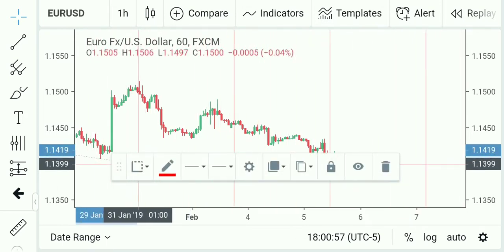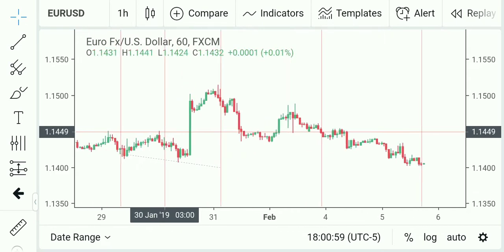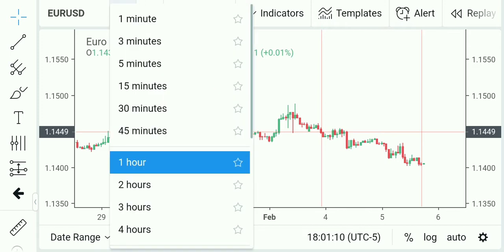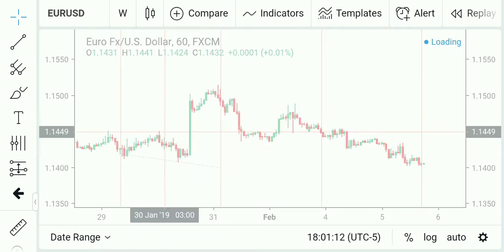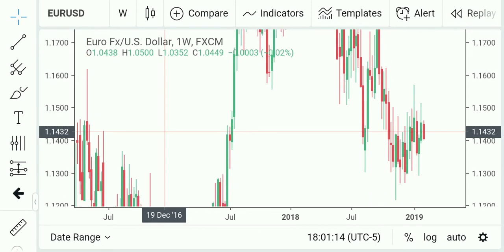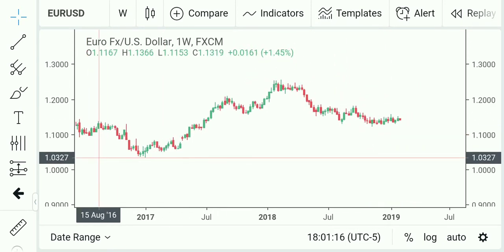How to Use Cyclic Lines for Options Trading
Using Cyclic Lines To Trade Forex and Stocks.

FREE MONEY APPS!

MONEY LION PLUS
and start investing!

IBOTTA.
Sign Up to Get Discounts From Your
Favorite Store 10 dollar Sign Up Bonus.

STASH
Investment app get 5 Dollars with Subscription.

SWAGBUCKS
Save Big Online Shopping

AIRBNB
Get $40 off your first adventure.

DAY TRADING, and CRYPTO THE MUST HAVE

TRADING VIEW
My Favorite Charting Software.
Set Up Alarms for Support Resistance lines and many Indicators.

BEST BINARY OPTIONS TRADER
(For Non U.S. Citizens)

BEST BINARY OPTIONS TRADER U.S.A.